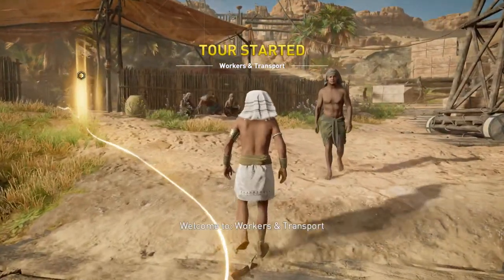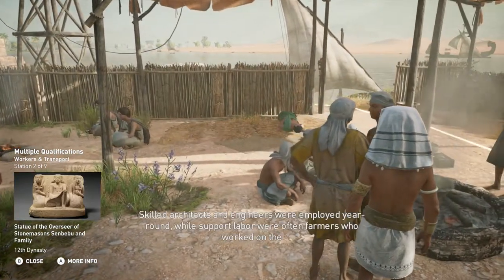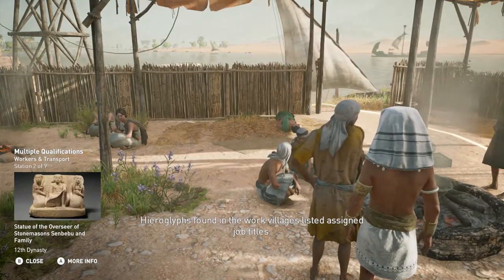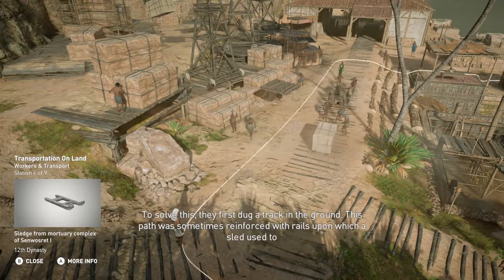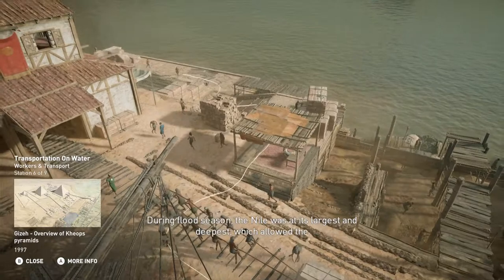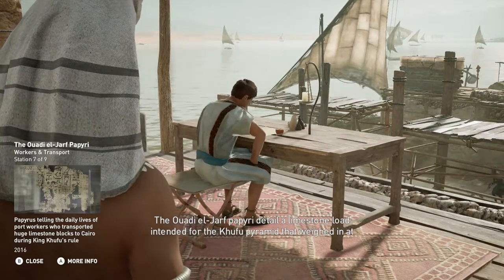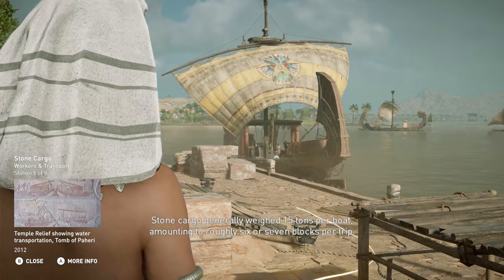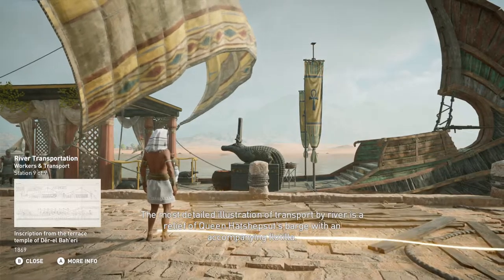Ancient Egypt pt. 47 "Workers & Transport"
Understand who were the people involved in the creation of ancient Egyptian monuments, and understand the techniques used to quarry stone blocks and transport monuments.